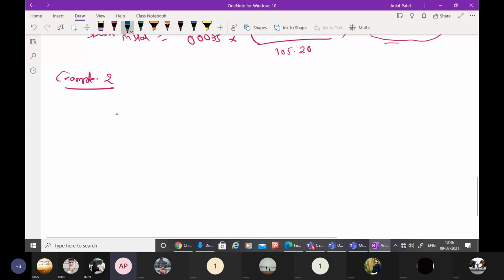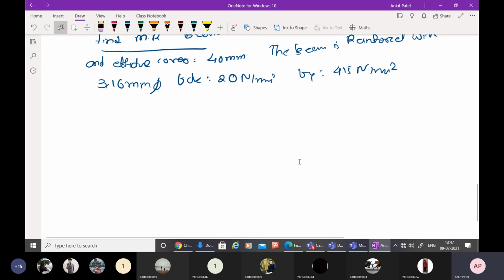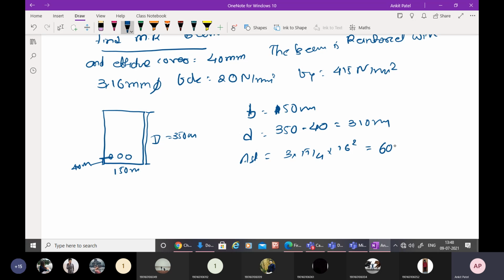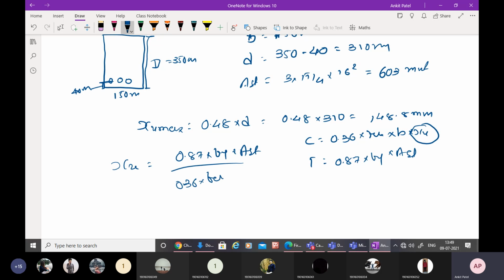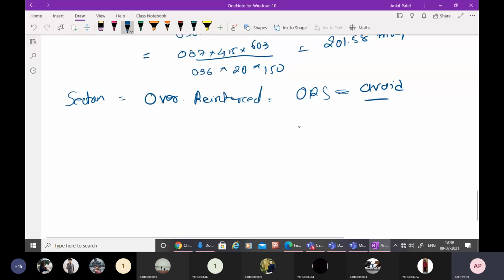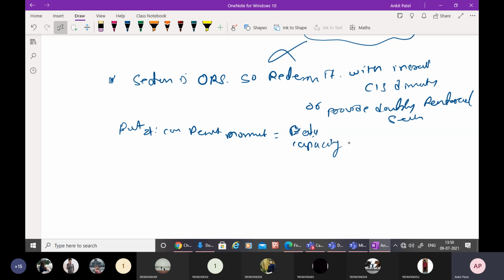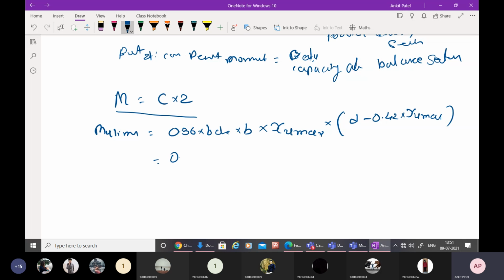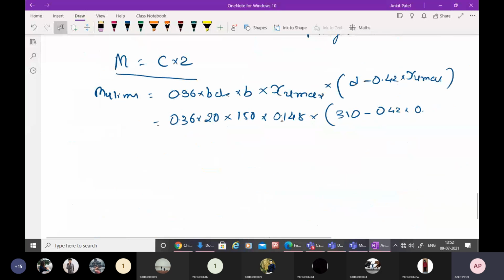Analysis of Singly Reinforced Beam| Ankit Patel| Civil engineering